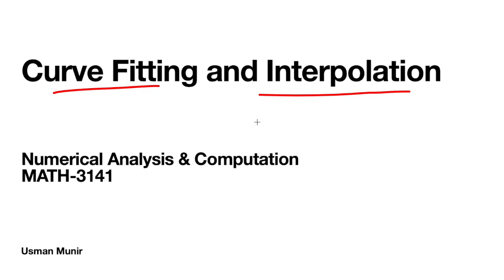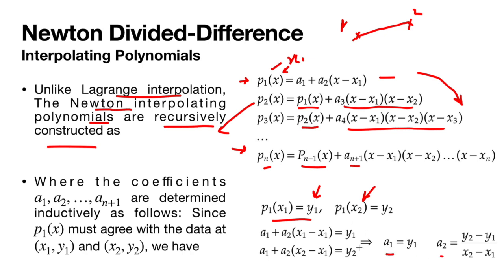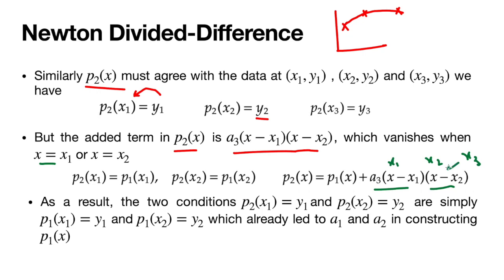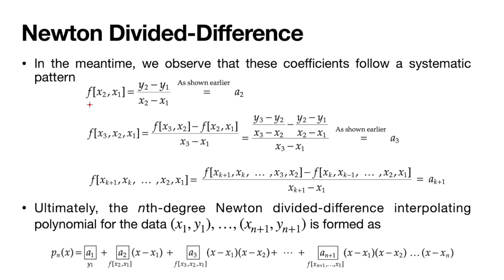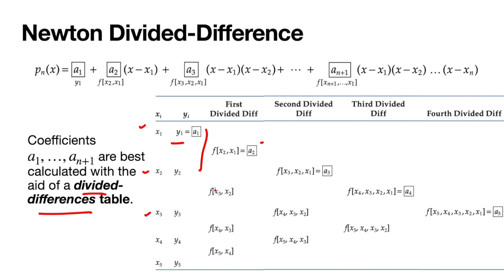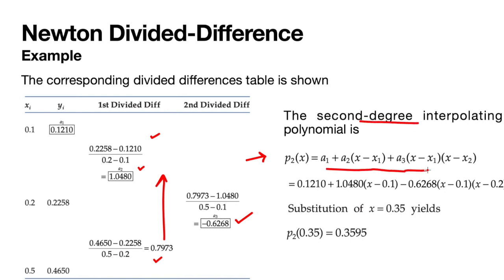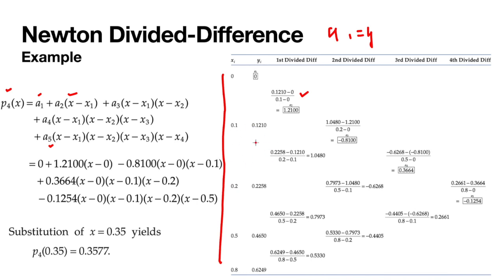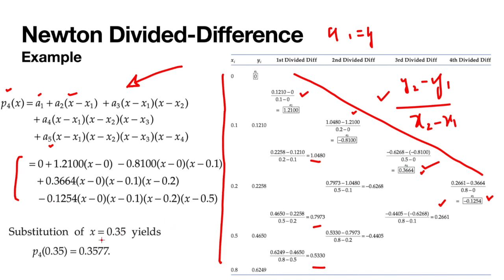Newton Divided Difference || Lecture 15 || Numerical Analysis & Computation || MATH-3141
Topics:
1- Newton Divided Difference
2- Newton Divided Difference Table
3- Example of Newton Divided Difference Interpolation